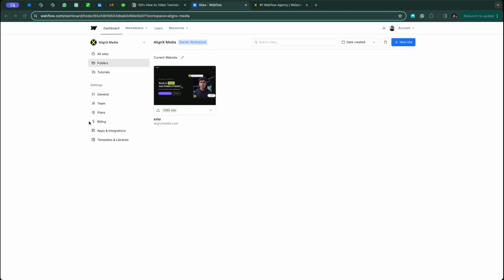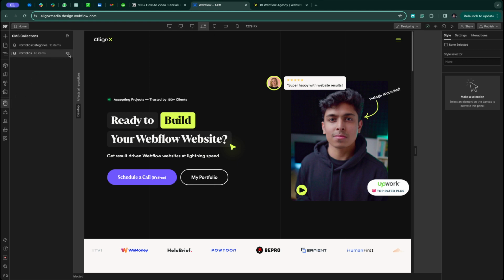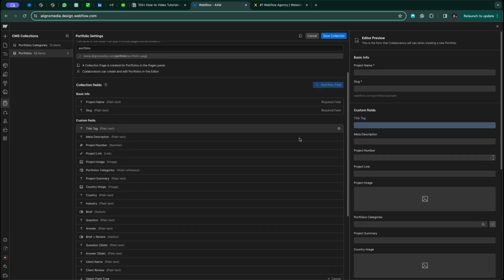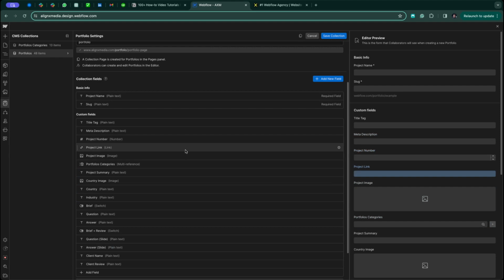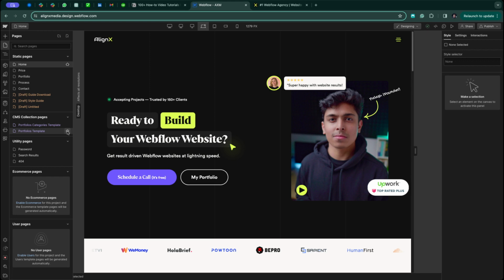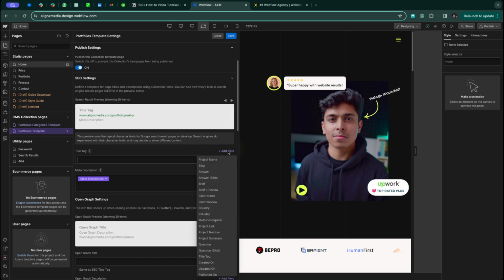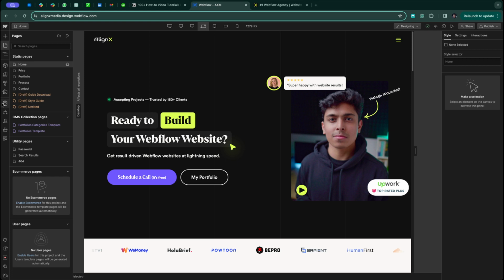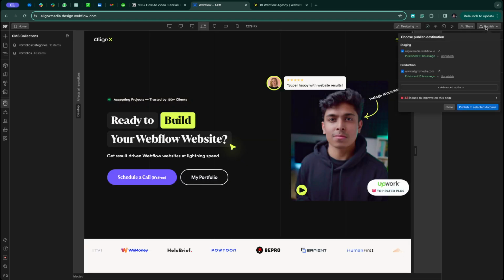How do you add and edit the title tags and meta descriptions on Webflow CMS using Designer mode?